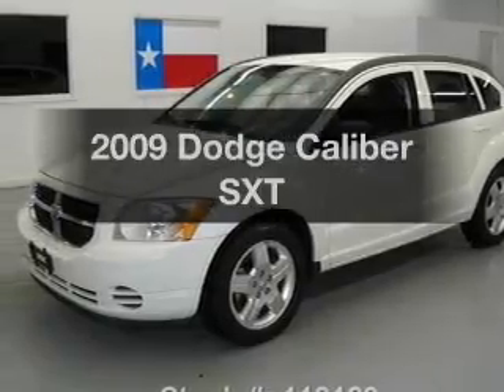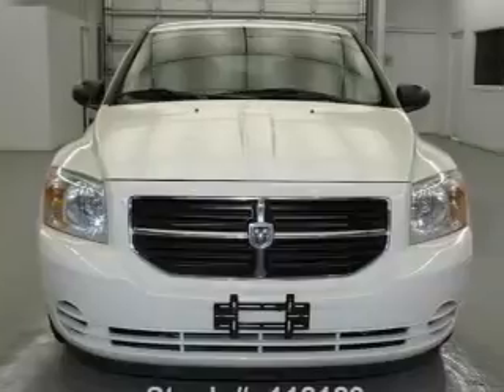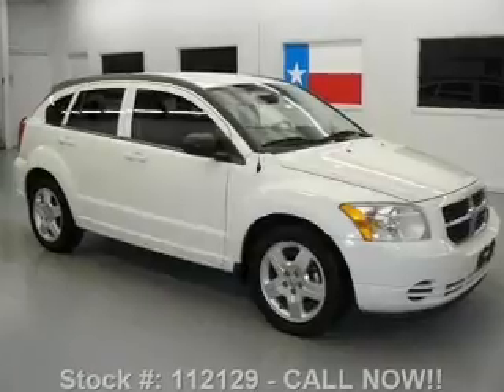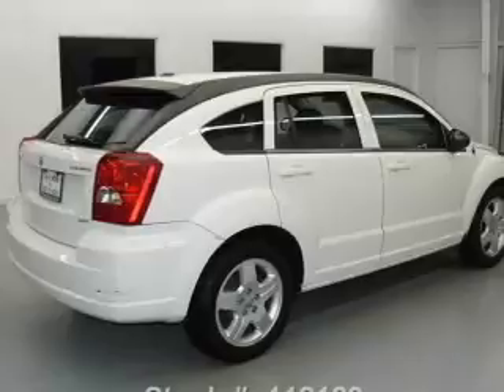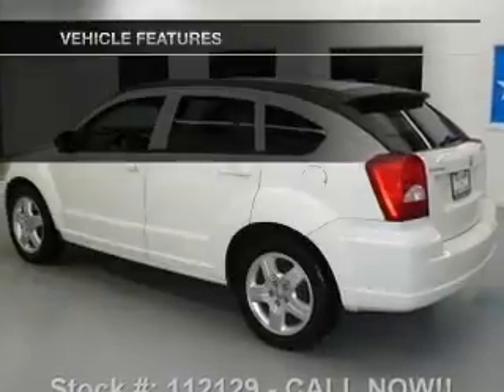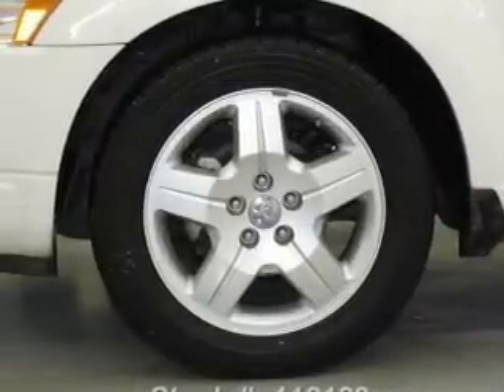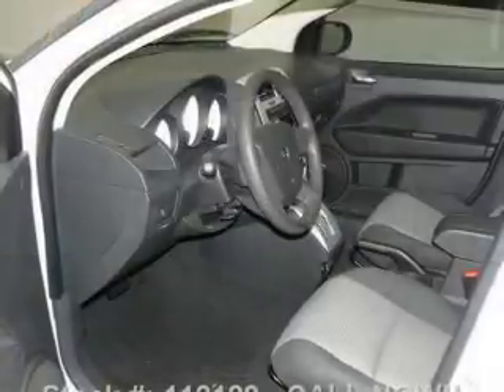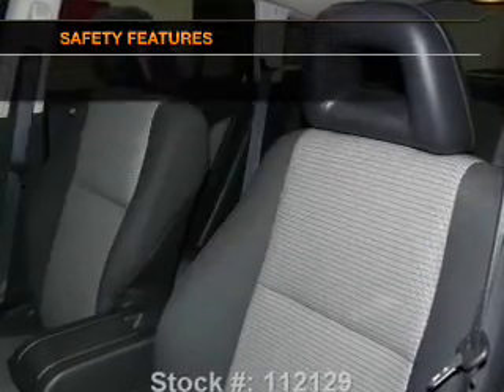2009 Dodge Caliber - Stafford TX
Year: 2009
Make: Dodge
Model: Caliber
Trim: SXT
Engine: 2.0 liter inline 4 cylinder 16 valve
Transmission: Automatic
Color: Stone White Clearcoat
Mileage: 54578
Address:
12053 Southwest Freeway